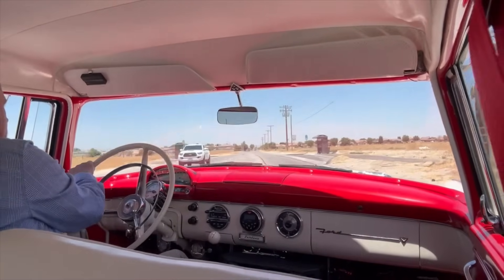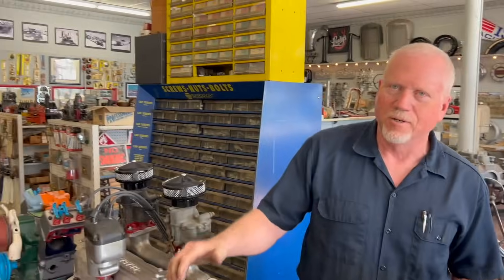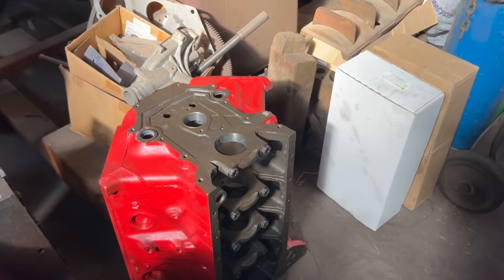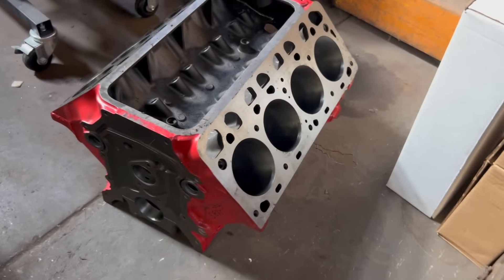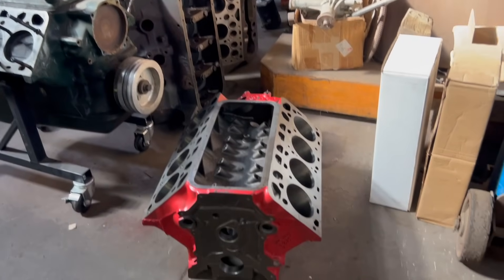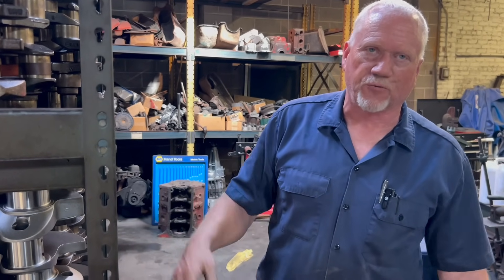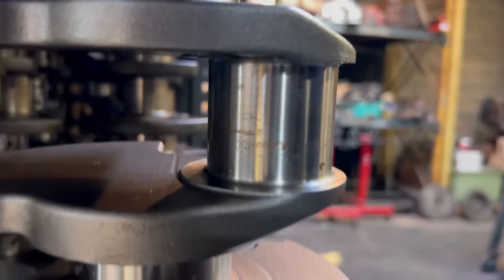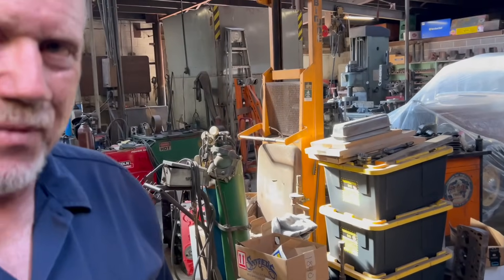Y Block Ford V8 342 cubic inch Stroker Engine Build with Tim McMaster Hanford Auto Supply & Machine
This is Part 3 of the Ford and Mercury Y Block (1954-64 in the United States) build series - a Ford Y Block V8 build from beginning to end! The Y Block Guy, Tim McMaster, and myself are partnering together to bring you a detailed series of videos that will take the average DIY automotive enthusiast from the beginning of core selection to the full rebuild that puts the engine back on the road. Tim is the owner/operator of the Hanford Auto Supply and Machine, and has been at it in the machine shop for more than 40 years. He owns the record for the world's fastest Y Block with official times slips from Bonneville just a few mph shy of 200. Tim knows how to prepare a Y Block for the salt flats, the track, and the road.

Part 3 covers more footage of the machine shop at Hanford Auto Supply, the work on the C2AE 292 Ford Block such as finished decking and boring, specifications on the stroker crankshaft, tips on the crank grinding, and parts for the rotating assembly.

For quite some time, I have been planning to build a 312 Ford Y Block from a 292 C2AE core engine. This first video in the series includes a little bit of information from Tim McMaster at his shop, highlights of my bare engine block, and a few clues as to how we are going to proceed. The current plan is to build a 342" streetable performance engine and install it into my 1955 Ford Fairlane Club Sedan.

In the modern era, thousands of owners of classic Fords are being tempted to pull their Y Block ford V8 engine (239, 256, 272, 292, and 312) out of their car or truck and swap it for something else. On this channel, you will find helpful videos like the one that covers the top 5 reasons why you need to consider keeping your Y Block in Ford or Mercury, Y Block intake manifold, carburetor, and ignition videos, and even a few videos on the 3 speed manual transmission with overdrive. Most often, we are uploading at least one video a week as we have opportunity. I also cover DIY tips and tricks in the garage, tool reviews, and most Tuesday's we have a "Tool Tip Tuesday" upload.

Got a question? send it to , and we will do what we can to help you keep your Y Block engine on the road.

(John Mummert Machine Y Block Parts)
(forum for Y Block Ford enthusiasts)

(Timmy's post will show up first in the list of articles.)

Y Block Rebuild Book – Charlie Morris

Mummert Machine Y Block Channel

1954, 1955, 1956, 1957, 1958, 1959, 1960, 1961, 1962, 1963, 1964 Ford and Mercury cars and trucks, including Thunderbird, Crown Victoria, Skyliner , Sunliner, Ranch Wagon, Country Sedan, Courier, F100, F250, F350, Parklane, Mainline, Custom, Customline, Fairlane, Club Sedan, Town Sedan, Business Coupe, Monarch, Meteor, and all the rest!